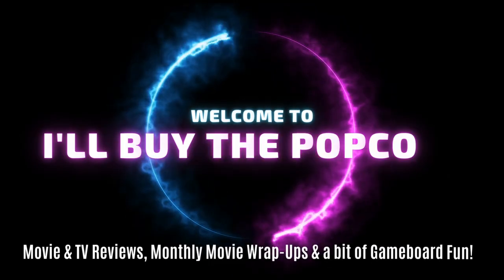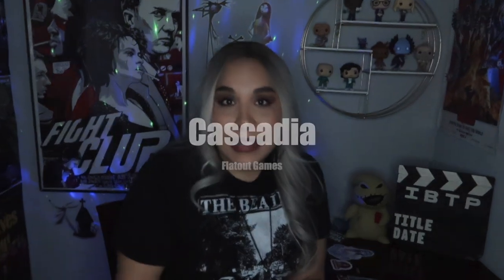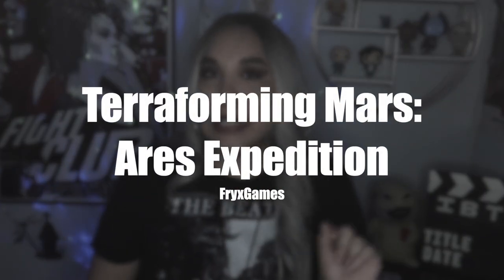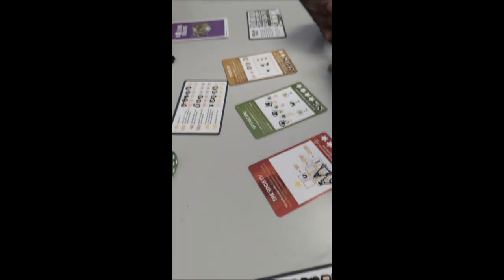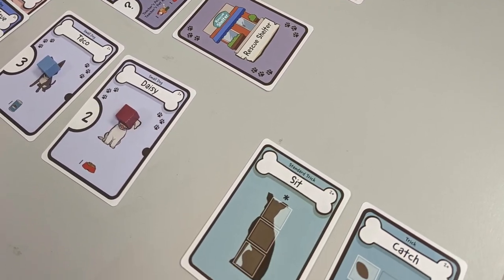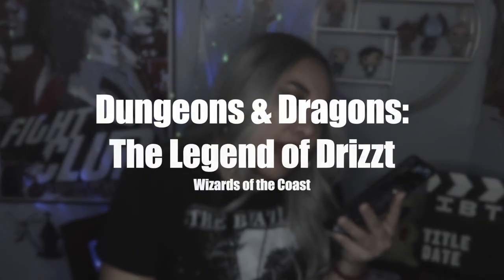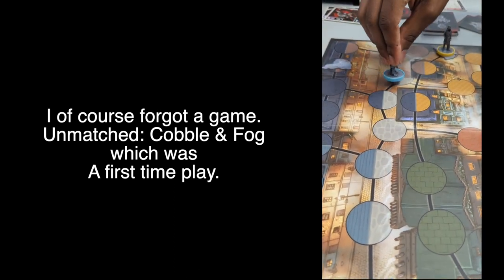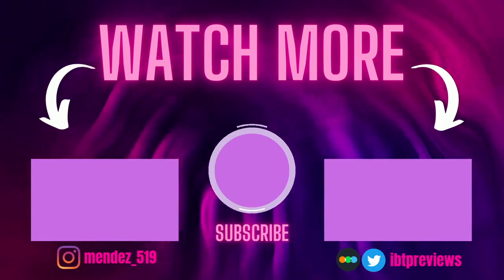Board Game Wrap Up January 2023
Welcome to I'll Buy the Popcorn and my first board game wrap-up!
In the month of January I played 16 games.

If you are new, I am mainly a movie channel but I am starting to branch out into board game content.

0:00 - Intro
0:53 - Marvel Champions
1:56 - The Search for Planet X
5:26 - Cascadia
6:03 - Lost Ruins of Arnak
7:23 - Too Many Bones: Undertow
8:55 - TM: Ares Expedition
9:46 - Rolling Realms
10:42 - Danger, Dice & Danger
13:40 -Three Sisters
14:07 - Dog Lover
15:18 - Parks
17:16 - Under Falling Skies
18:30 - Wingspan: Asia
19:08 D&D: The Legend of Drizzit
19:56 - Hadrian's Wall
21:26 - Casting Shadows
23:04 - BGA Plays
25:39 - Missing Game
25:51 - 10x10 Progress
26:02 - Outer

xxx xxx xxx xxx xxx xxx xxx xxx xxx xxx xxx xxx xxx xxx xxx xxx xxx

Rating System can be taken as follows:
Large Popcorn 👉🏼LOVE IT!
Medium Popcorn 👉🏼Like it
Small Popcorn 👉🏼It's Okay
Popcorn Kernel 👉🏼Hate it

Twitter, Letterboxd & Tiktok: @ibtpreviews